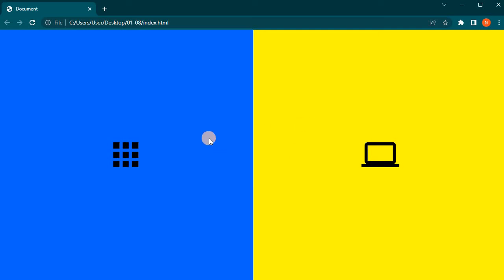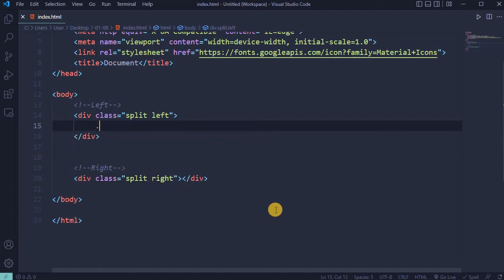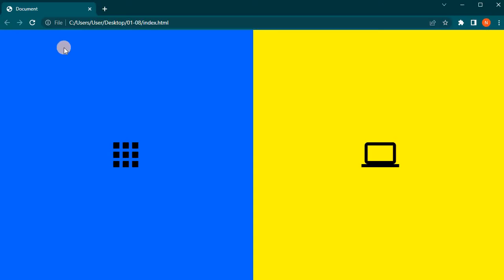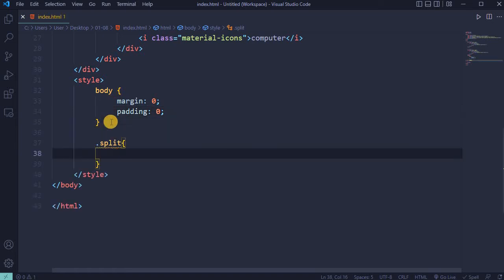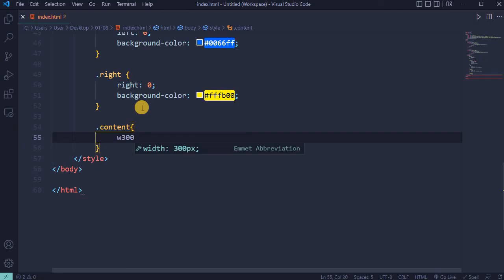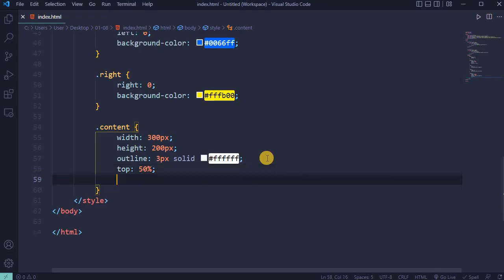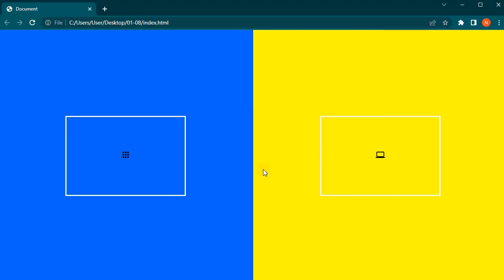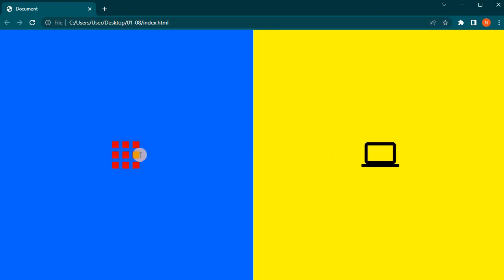Responsive split screen HTML CSS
Learn how to make split screen using HTML and CSS only. Step by step tutorial with detailed explanation.